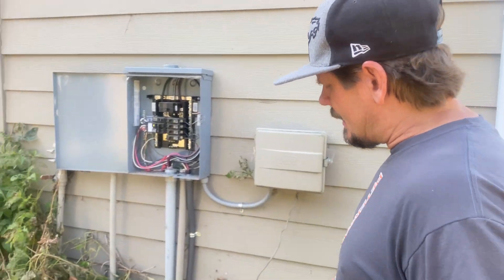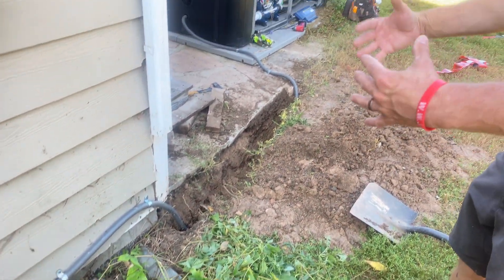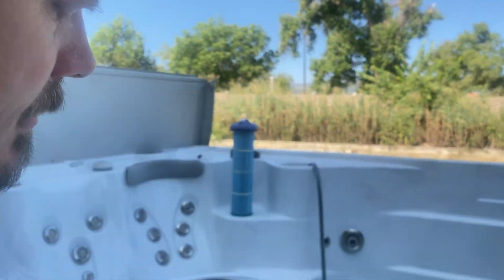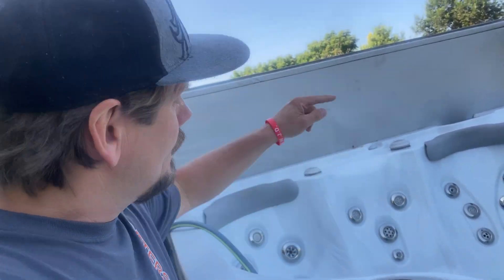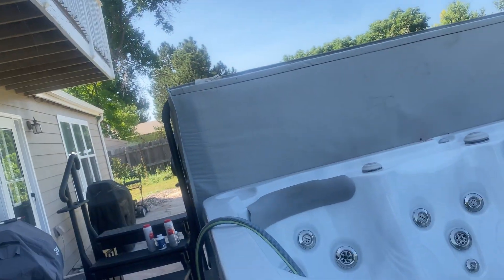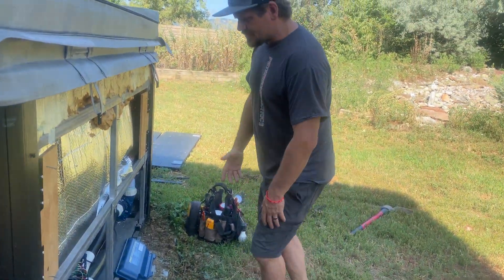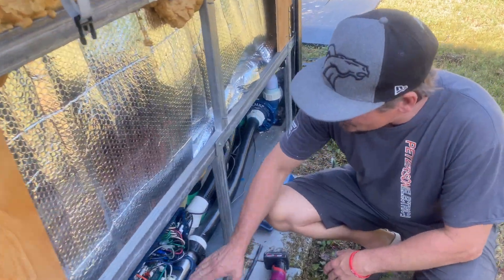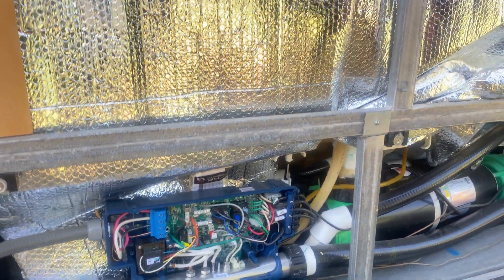Electrical Work on a Swim Spa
Found an interesting case where a Swim Spa is using a single 50 Amp  service instead of your typical double 50 Amp or hydraulic pump with a single 50 Amp.